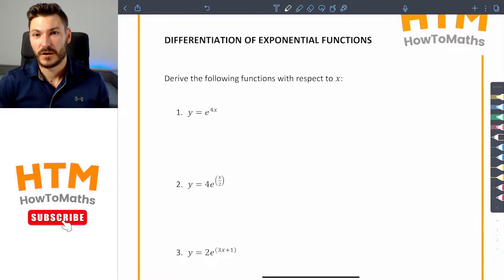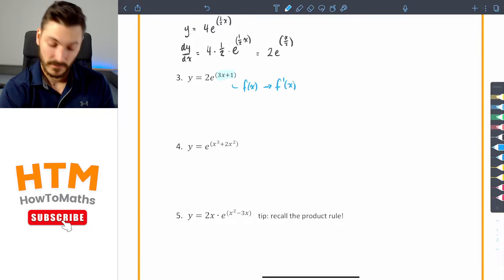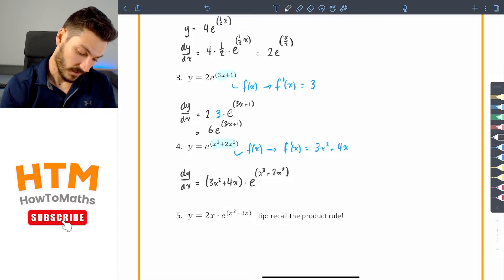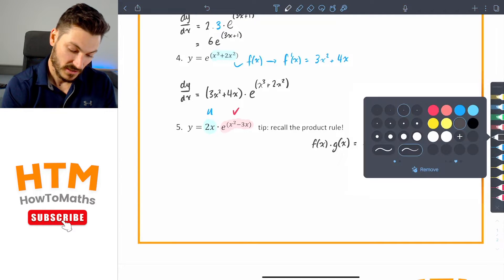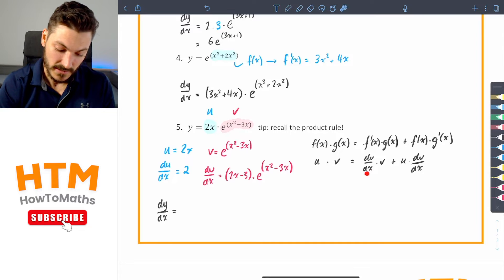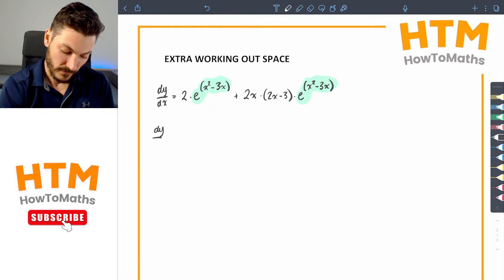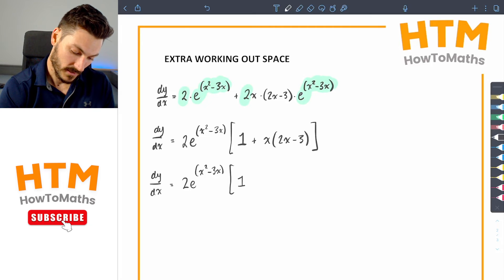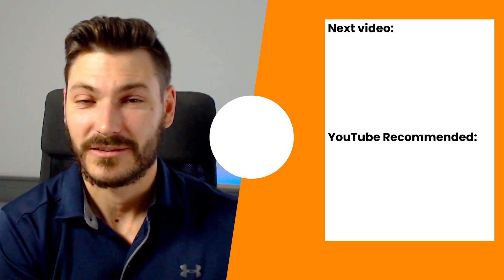5 Exponential Function Differentiation Problems [worksheet solutions]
🔔 Make sure you download the worksheet below and have a go at the problems yourself before watching this video! Simply follow the link, and click on the worksheet to open/download it! Once you've had a go, follow along with me to solve these 5 exponential differentiation problems. 🔔

(note: students on school networks may need to use hotspot to access the file as it is hosted on Google Drive which is blocked by many school proxies)

⏱ Timestamps:

0:00 – 0:19 Q1
0:19 - 0:55 Q2
0:55 - 1:39 Q3
1:39 - 2:19 Q4
2:19 - 7:24 Q5
7:24 - 7:59 Conclusion/outro